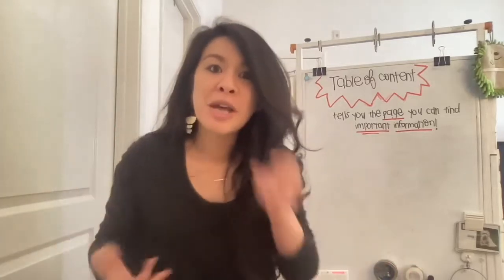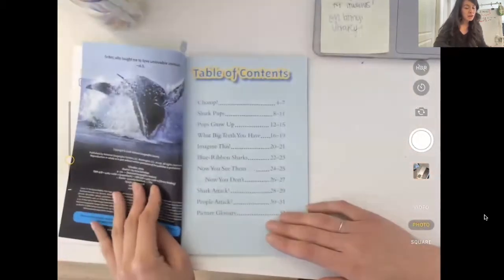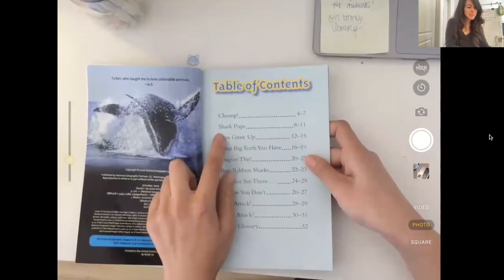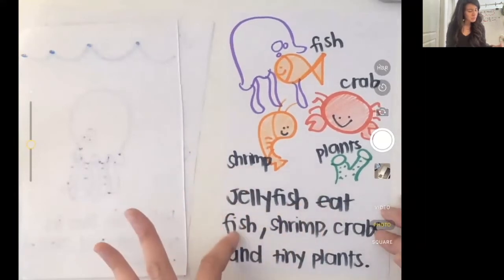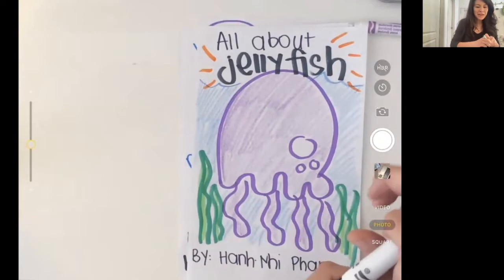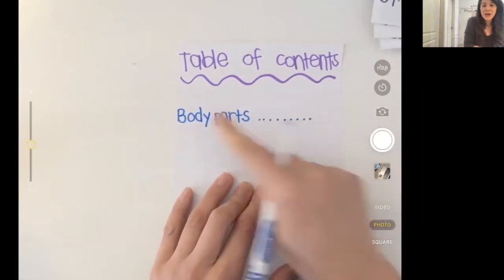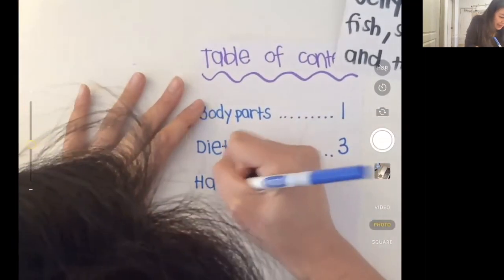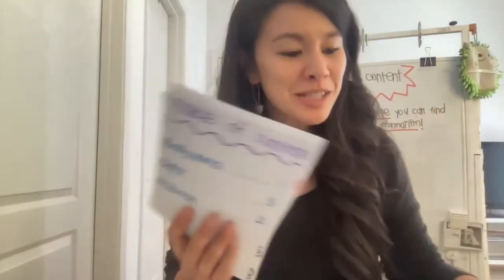Informative Writing: Table of Contents